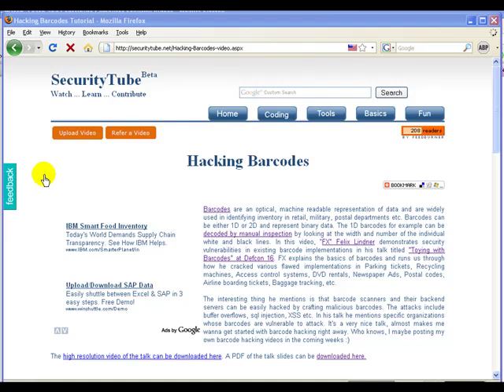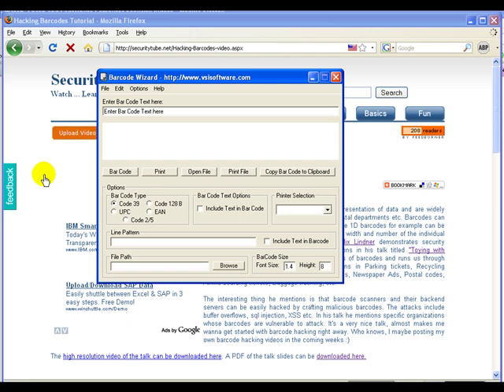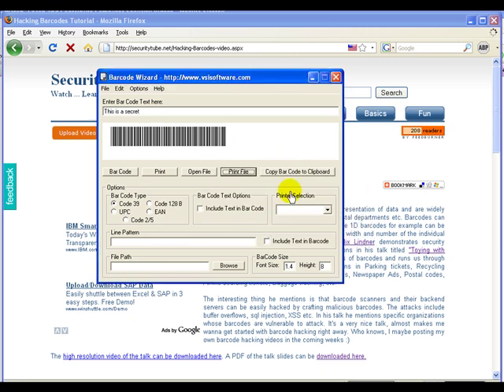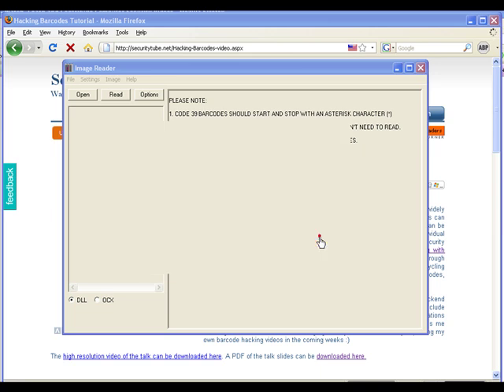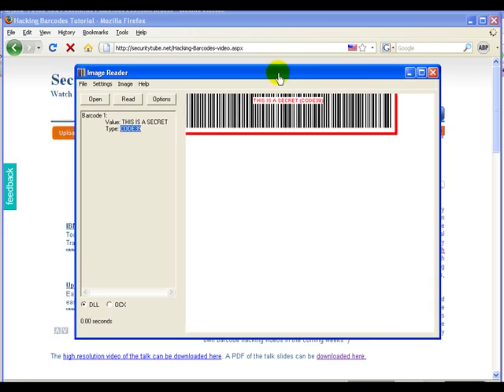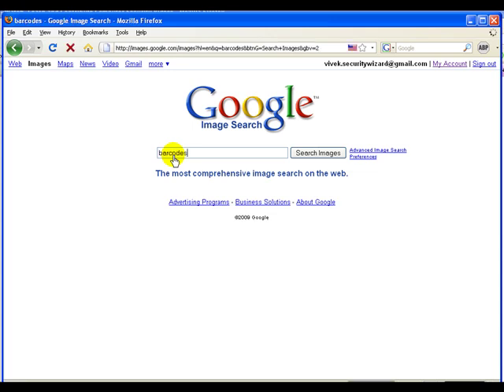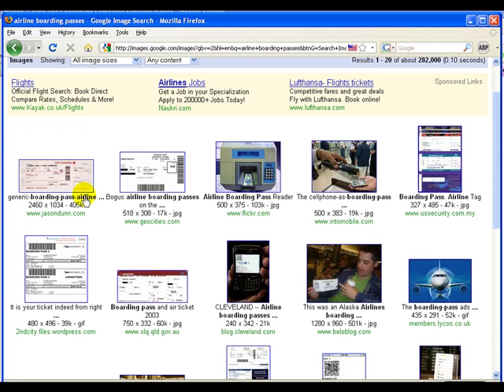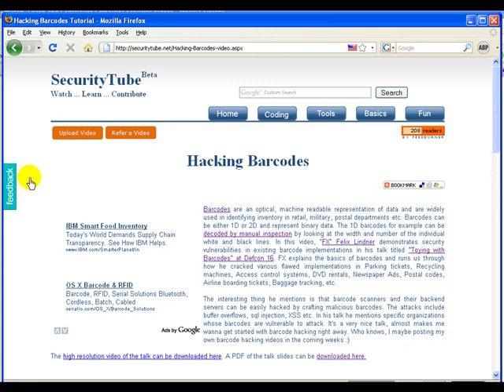Reading and Writing Barcodes (made by Vivek Ramachandran)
This video is a demo about how one can create a barcode and read the same using off the shelf software. In order to be able to cause real damage, all one would need is a printer and a scanner to analyze and replicate any barcode which does not have any security mechanisms in place.
The barcode reader software is available for download from Softek Software. They even provide an API platform to write your own barcode reading applications. The barcode writer is available from Vsi Software.